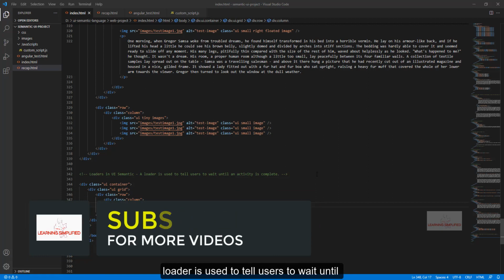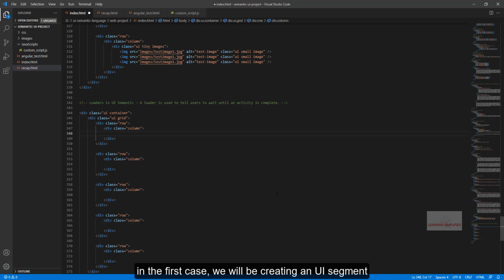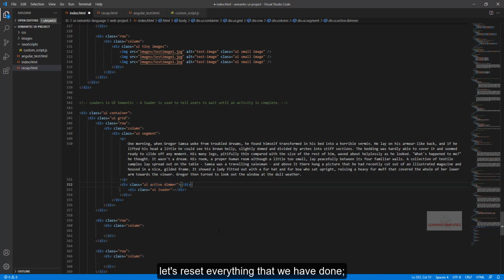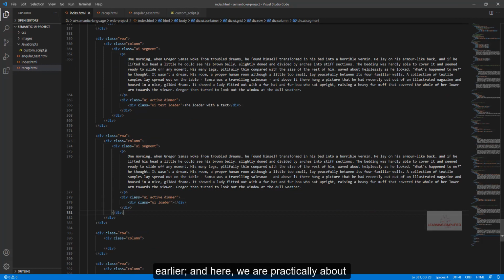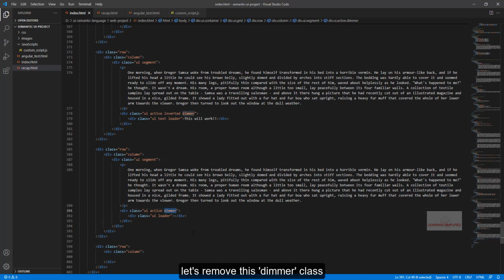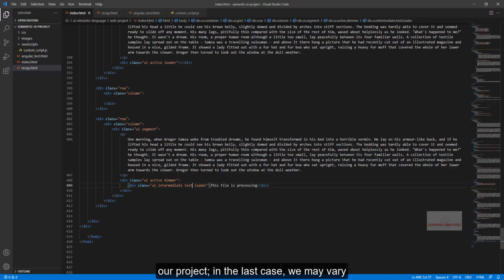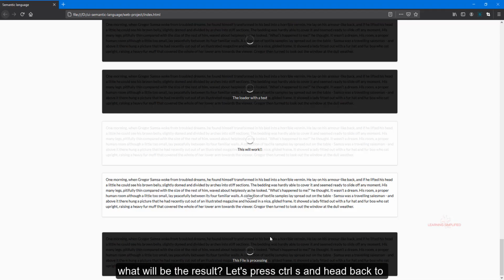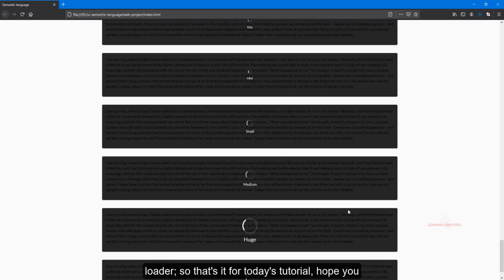Semantic UI Tutorial| Loader classes in UI Framework| Responsive framework tutorial for Beginners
How to use loader classes in UI Semantic- a Tutorial for Beginners
Chapters:
00:00 Introduction
01:05 A Certain point to remember
01:54 Using a simple loader
02:41 What happens when we do not use an active or dimmer class
04:00 Using text element with a loader
04:40 Inverted loader class with texts
06:00 Using loader along with the active class
07:49 File is processing class and varying the size of the loader

In this tutorial, we have discussed loaders in UI Semantic in details.